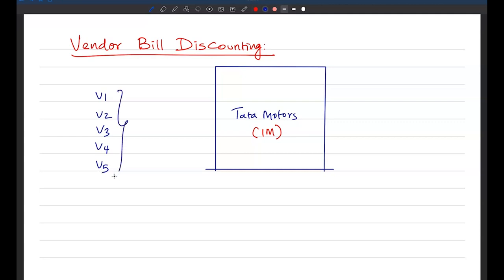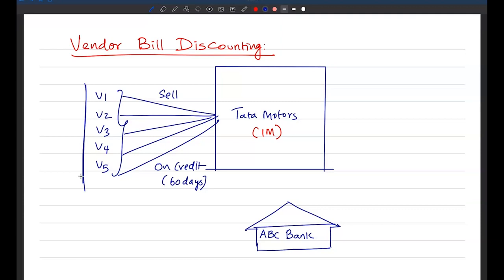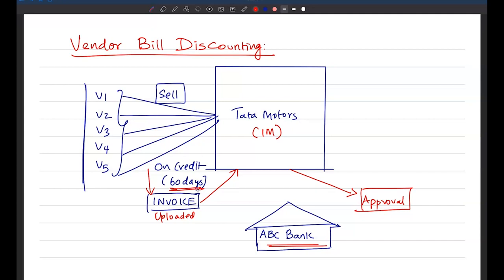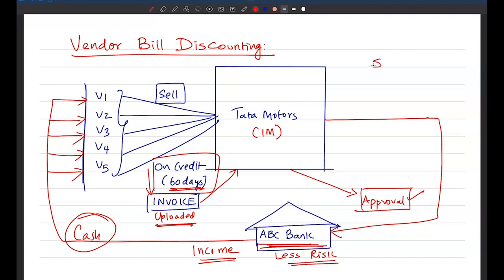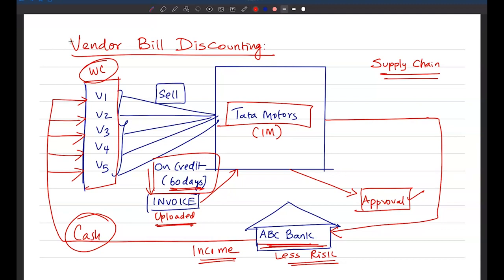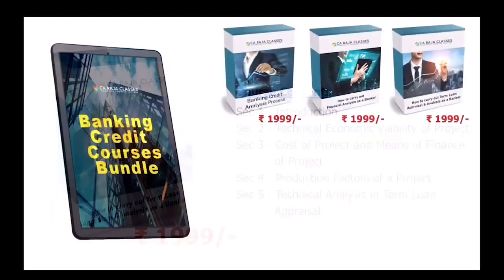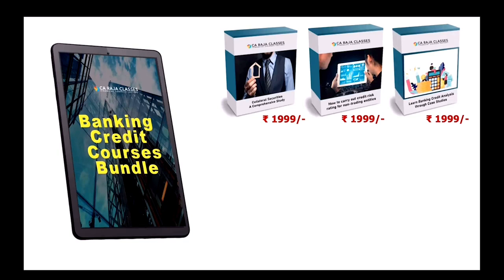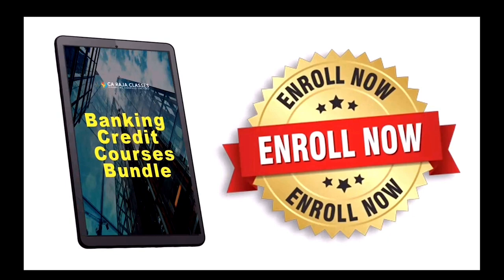Micro Webinar | How Vendor Bill Discounting works?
If you are really interested in upskilling yourself in the Financial & Credit Analysis areas, you can enroll in the course offered in the Webinar:

Banking Credit Courses Bundle

By enrolling in this course, you will get Lifetime Access to 13 Courses, 12 eBooks and you will also get access to our Telegram Community where you can clarify your doubts even on a daily basis.

You can access the above courses and eResources through Desktop / Laptop / Mobile Learning App.

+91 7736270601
or